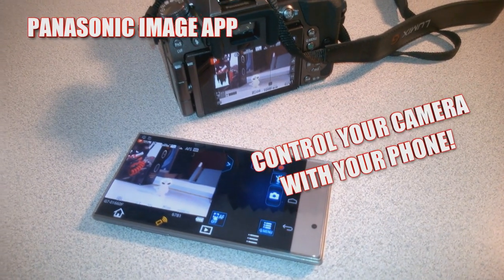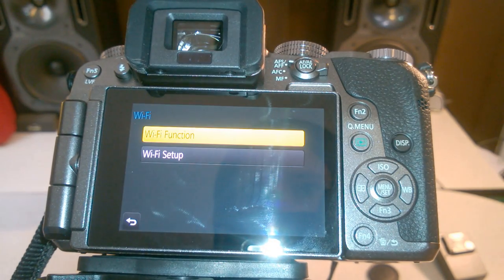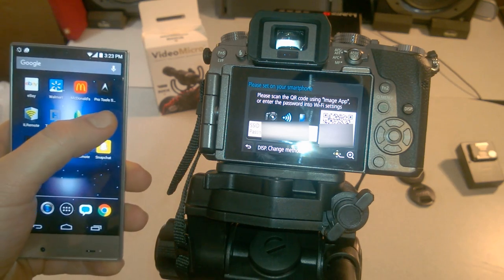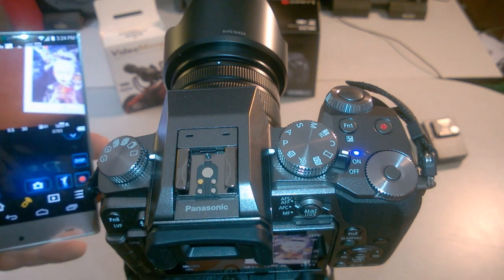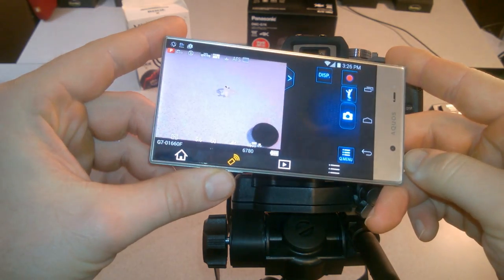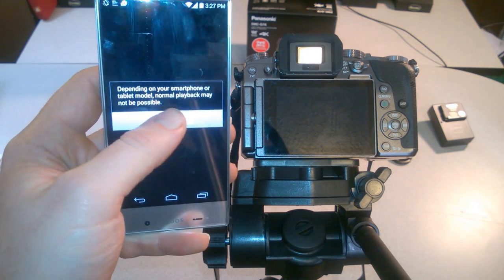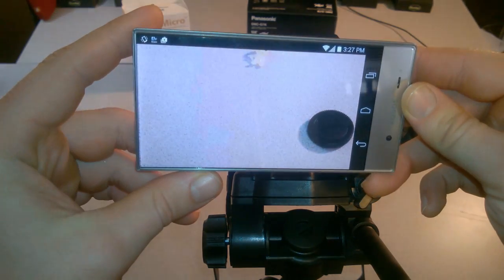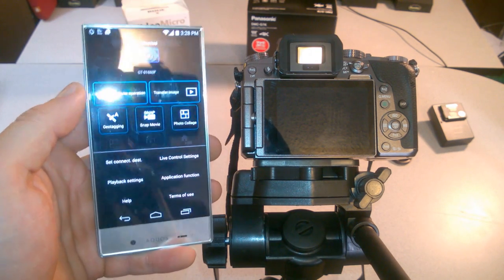Control Panasonic G7 w/Smartphone App - Remote Shooting and More!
The Panasonic Image App let's you control your camera from your Android Smartphone or iPhone. You can change settings, view pictures and video from the camera, monitor what the camera is seeing live on your phone, and of course take pictures and videos right from your phone.

It's a great app and makes remote shooting a breeze.